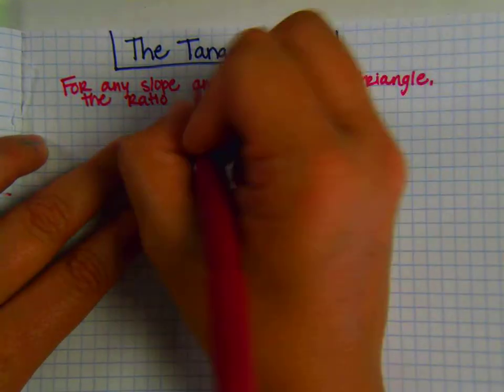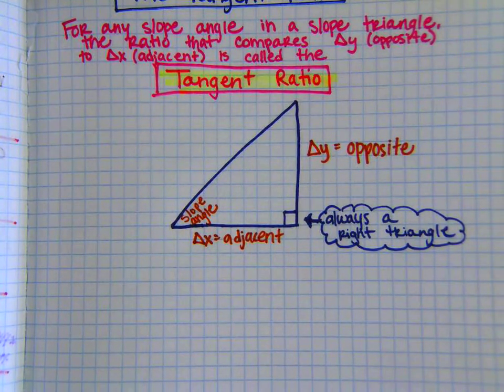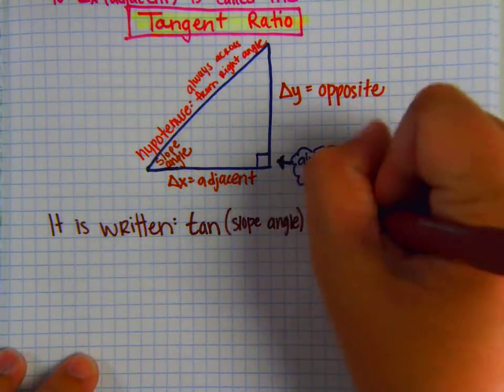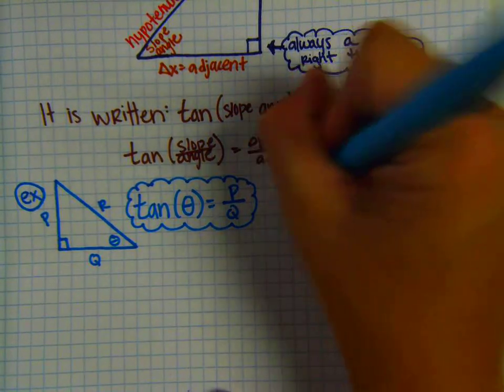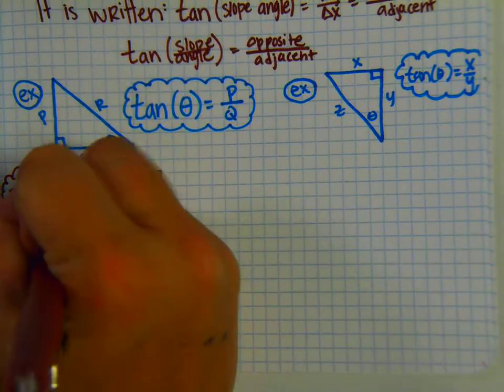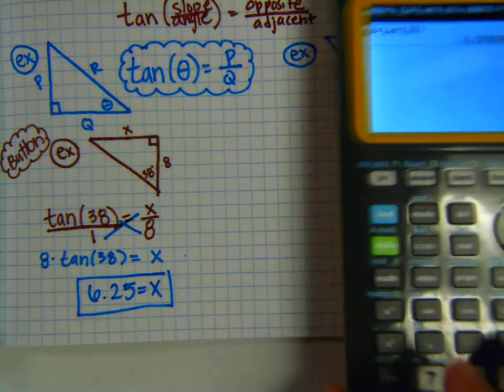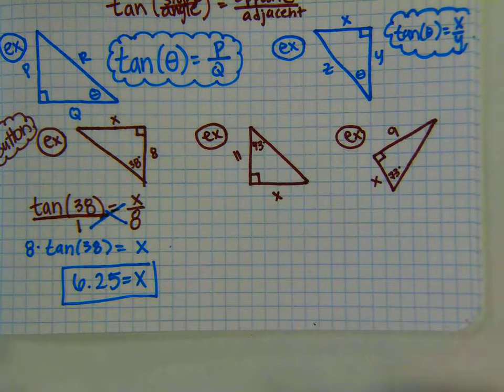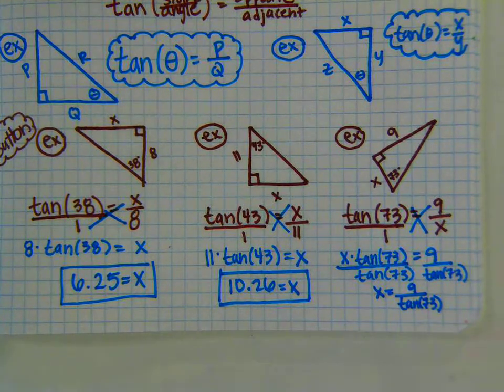Tangent Ratio x2